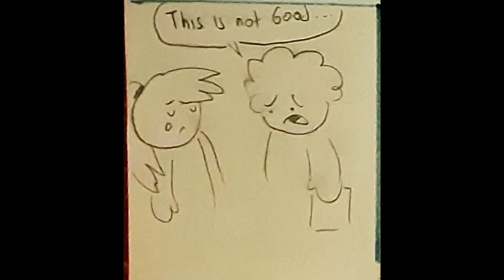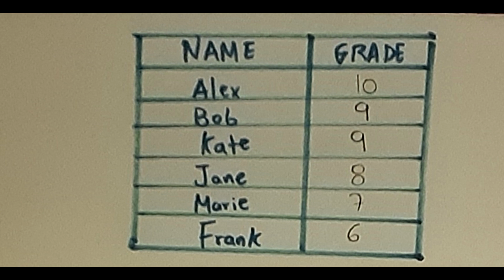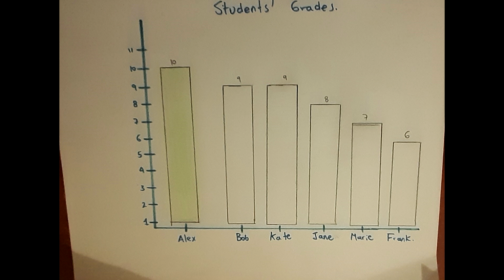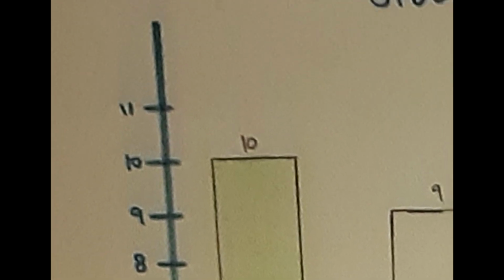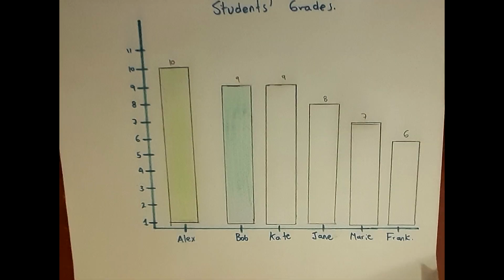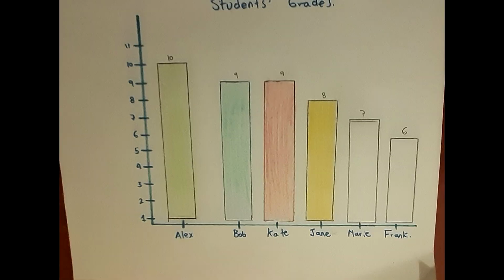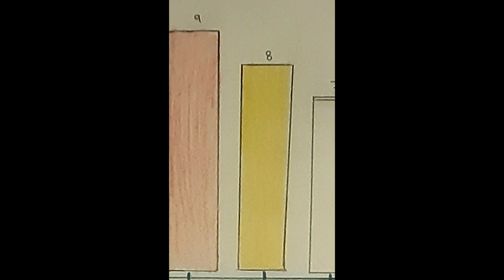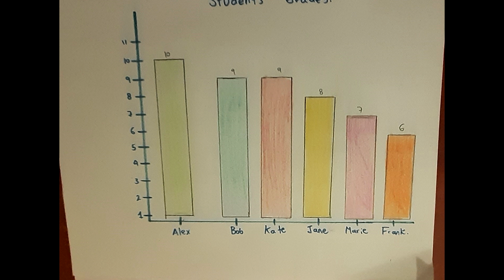STATISTICS 01 - Creating Tables and Bar Graphs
Today's lesson we will know the story of Jane and Bob, in which they will help us on understanding how to create data tables and graph bars!